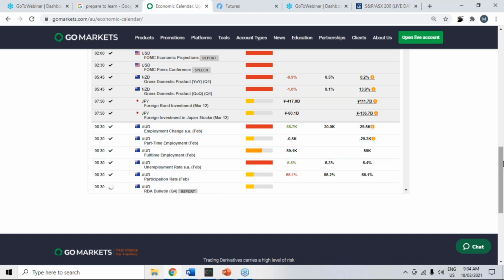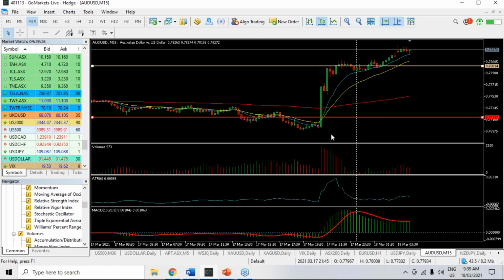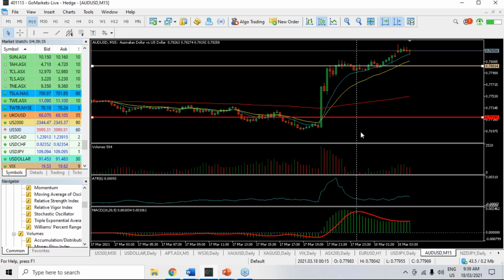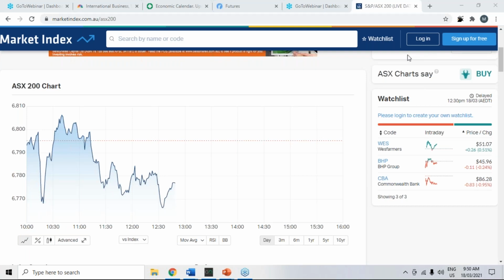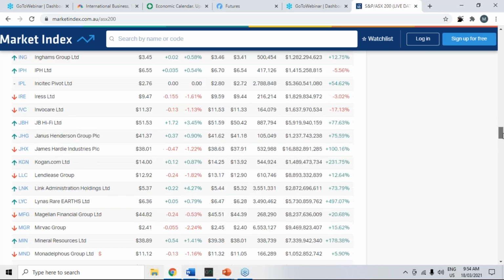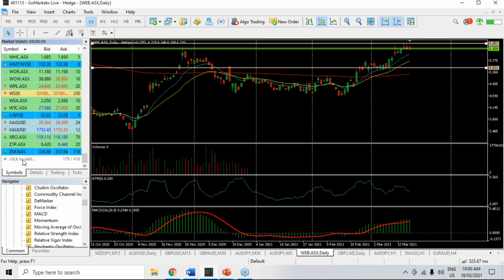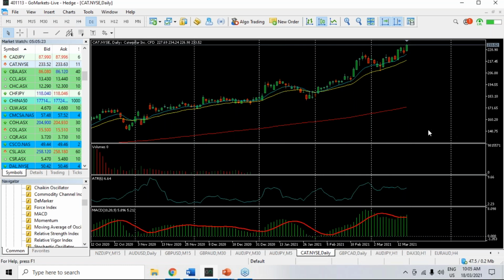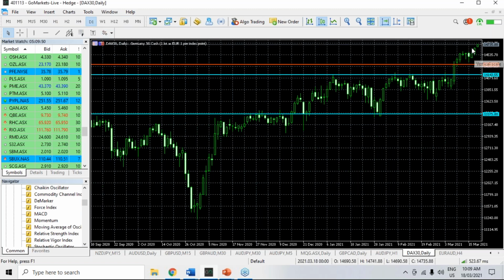GO Markets LIVE Market Update Session and Chart of the Day | Mar 18 2021